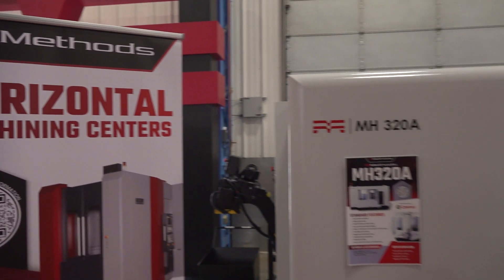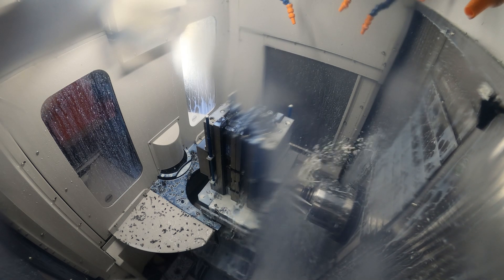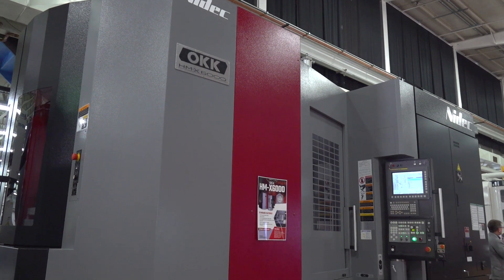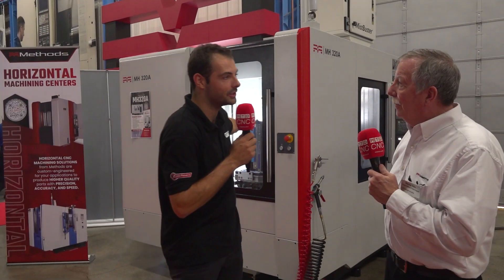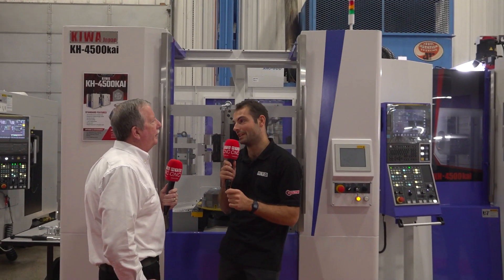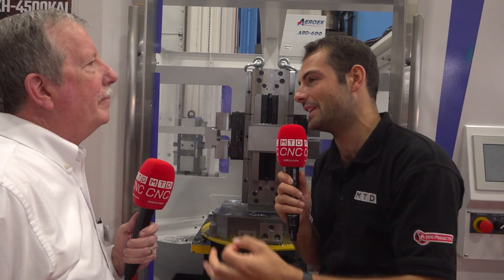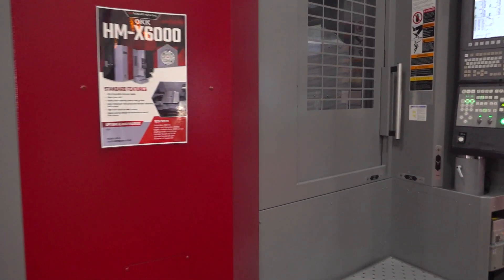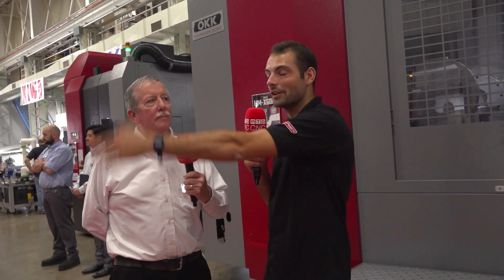Why Switch to Horizontal Machining? Insights from Experts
Join Bernie Otto from Methods Machine Tools and MTDCNC's Rowan Easter-Robinson as they delve into the advantages of horizontal machining. Discover how it surpasses vertical machining in efficiency, chip control, and unattended operation, making it a game-changer for shops. They explore the compact MH 320's capabilities and the versatility of the larger KIWA model, addressing common concerns and showcasing solutions. A must-watch for shops aiming to enhance productivity and profitability.

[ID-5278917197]